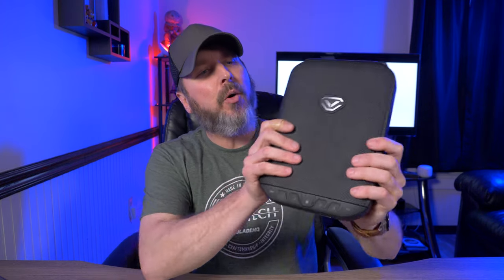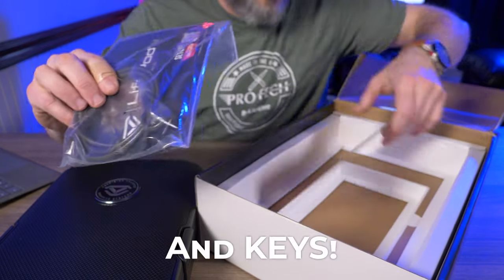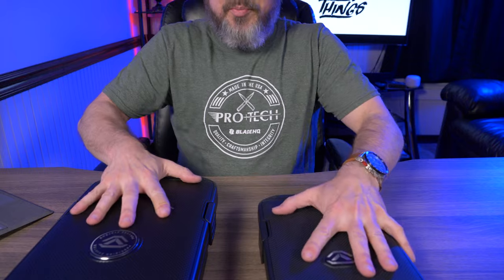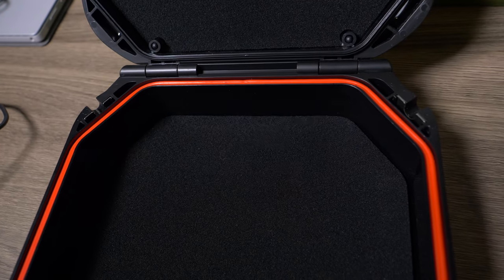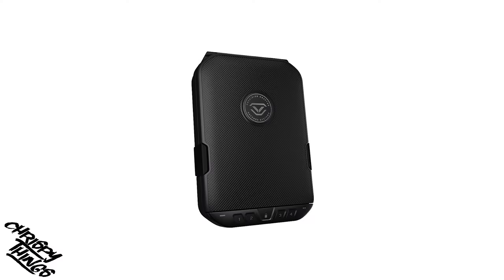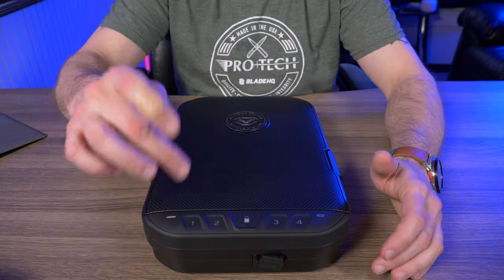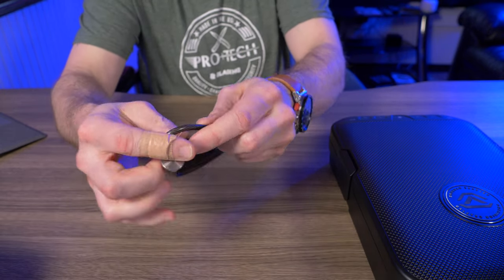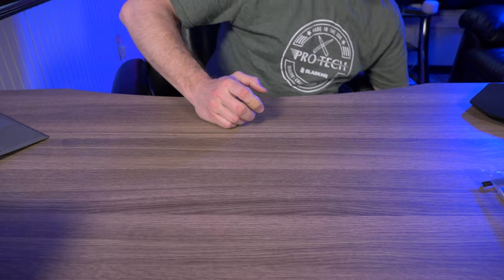Vaultek LifePod 2 Review: How does it compare to the original Lifepod?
-Vaultek LifePod 2.0:
The original Vaultek LifePod has been my favorite portable travel safe since it was released (except for the fact that it could be picked with a fork.) So naturally, I had to pick up the brand new LifePod 2.0 since it was larger, had a much needed LED light, with all-new accessories!
So does it live up to its predecessor?
Features:
-Front keyway
-Backlit capacitive keypad
-LED light
-Removable tray
-Made of high impact polymer
-Dual compression latches
-Submersible up to 3ft for 30 min.

Included Accessories:
-Removable tray
-Backup keys
-48″ security cable
-Interior foam
-Velcro straps

Original Music:
Jim Taylor